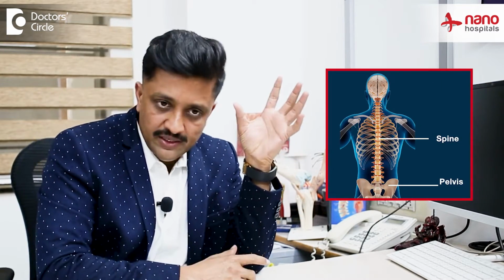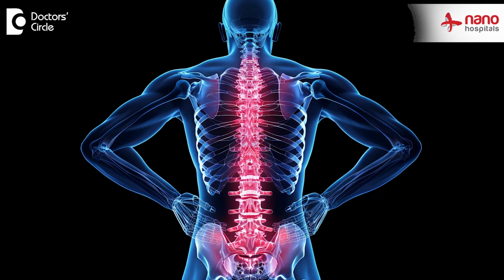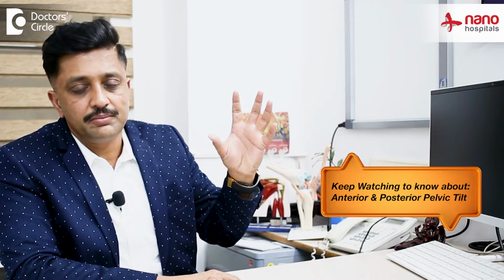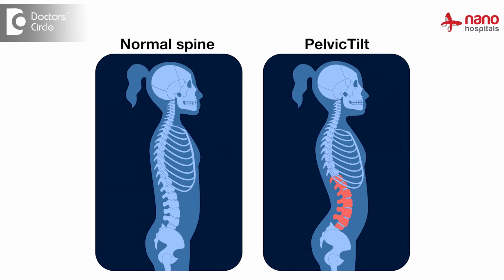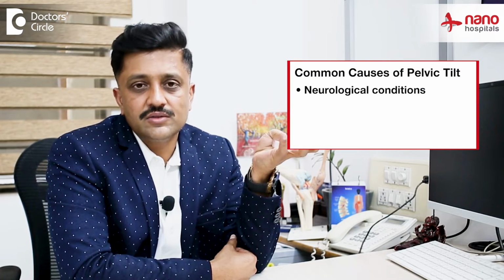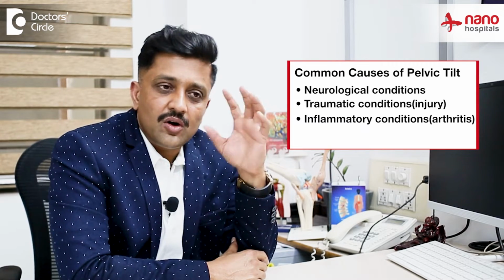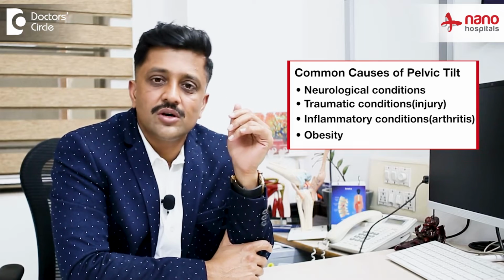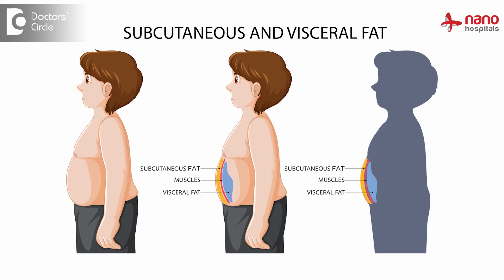Hip Posture Correction|Anterior & Posterior Pelvic Tilt |Body posture-Dr.Mohan M R |Doctors' Circle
Dr. Mohan M R | Phone 📞: and 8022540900 (Online & in-person appointment can be booked online or by call) | Registration No.77282 Karnataka Medical Council | Consultant Orthopedic Surgeon | Nano Hospitals, Uttarahalli, Bengaluru, India
Pelvic tilt, pelvic tilt can be better demonstrated with an graphic basically when you are standing on your two legs the pelvis is attached to the spine. The entire biomechanic the weight bearing or the balance is is depend under the entire axial spine which includes the spine and the pelvis which is standing on the two legs. There are various forces which can tilt the pelvis into anterior tilt or a posterior tilt. Normal physical forces can also do that. But in chronic conditions can cause the pelvis to permanently tilt to particular, usually it becomes anteriorly tilted. It increases the anterior filter is increased. Hip also goes for an flexion and the spine will going to be in hyperextension. As I said the conditions might be neurological conditions which can cause that traumatic conditions, injuries can cause that ,inflammatory condition, arthritis can cause that. Among all the other factors the most important commonest factor is the obesity or overweight can also cause a pelvic tilt which is the most commonest form for pelvic tilt apart from all pathological condition medical conditions. The overweight obesity over a period of time because of the accumulation of the fat around waist, the pelvis will also get tilted anteriorly. When this is tilted anteriorly and the hip is flexed. The efficiency of walking running or any physical activity will be curtailed, it will be limited efficiency with which you want to do and exercises will be limited. Ofcourse the obesity induced overweight induced pelvic tilt can definitely be treated. With the proper training and assessment the assessment is very easy if you a clinician or a physiotherapist can definitely diagnose you by a clinical examination what is the alignment . We can do standing scanograms to assess the pelvic tilt. As I said if it is a particular pathological condition medical condition causing a pelvic till that has to be addressed by treatment for that particular disease which can be done with any clinician. To differentiate causes of pelvic tilt apart from the regular lack of physical activity or the obesity. If other medical factors are not there the treatment remains very simple. Getting assessed by a clinician or a physiotherapist and doing proper exercises basically to increase the hip mobility and also the mobility of the spine. Once both the upper and the lower mobilities are restored pelvic tilt can be easily be corrected but with exercises itself under guidance of a good therapist. So once if it is other factors medical related reasons are not there for the pelvic tilt,  if it is related to only obesity or lack of exercises the treatment also is straightforward. One get assessed by the assessment of the pelvic tilt by physiotherapist or a clinician or a sports coach who are train to assess the mobility and the alignment of the axial spine. Once that is done it is easy. Proper mobility exercises increasing the mobility of the hip, knee, the especially the hamstrings. And then the spinal mobility hip tilt can automatically can be corrected over a period of few months.